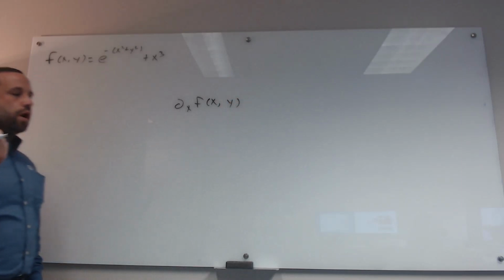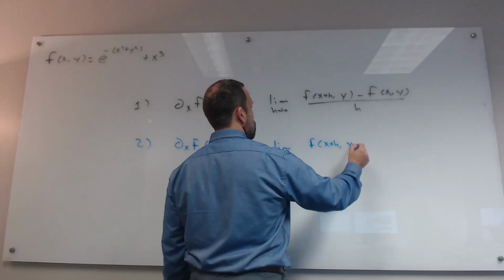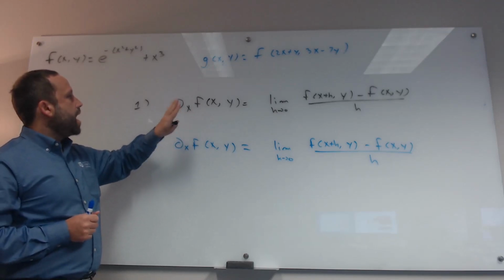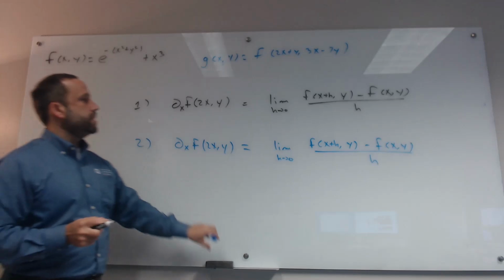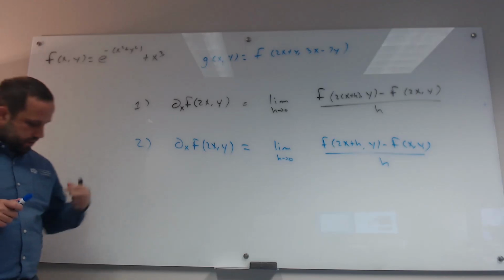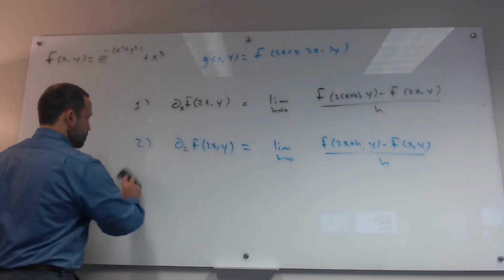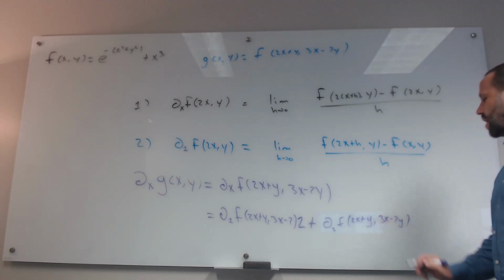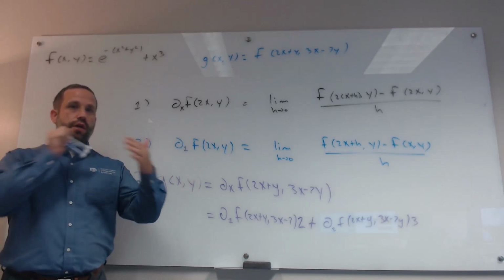Math 602 Week 2: A Note on Notation